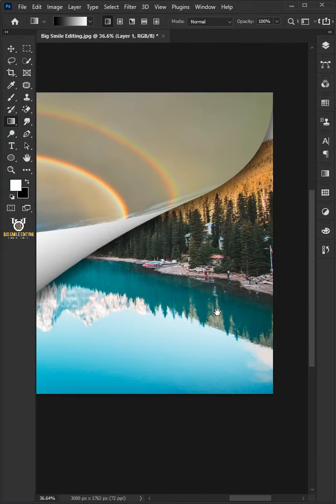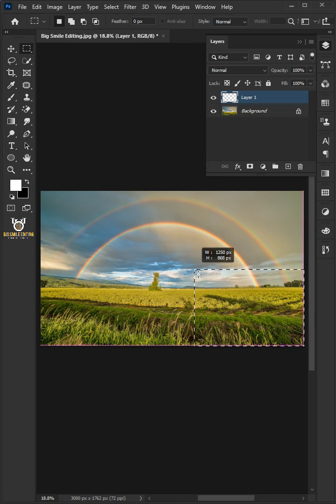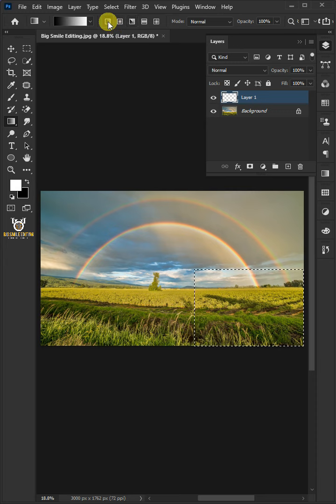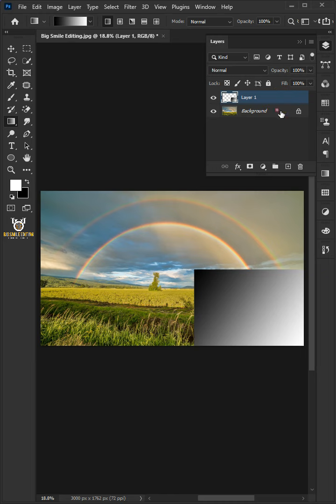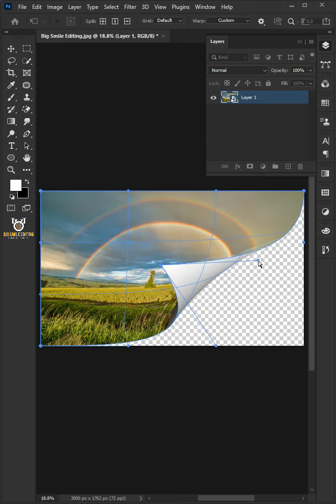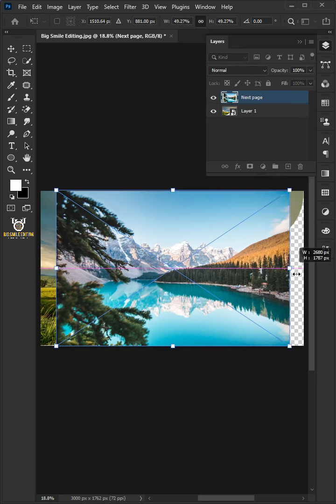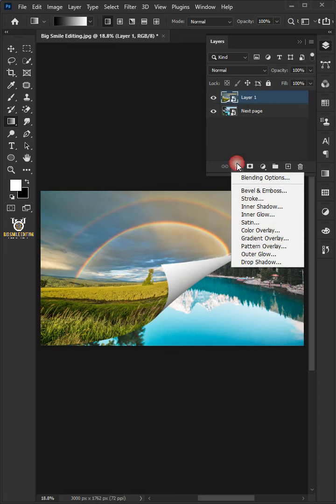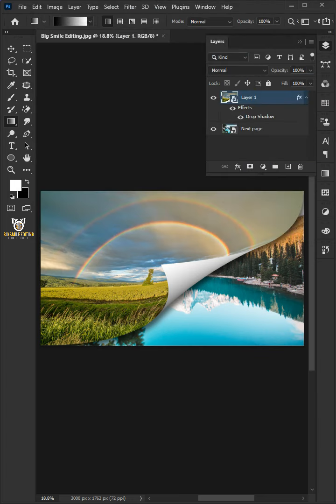How To Create A Page Curl Or Turn Effect On Your Photos - Photoshop Tutorial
I'm going to show you how to Create a Page Curl Effect or Page Turn Effect to your Photos in Photoshop

►Images used in this video

☑️ Photoshop 2023
☑️ Photoshop 2022
☑️ Photoshop 2021
☑️ Photoshop Tutorial